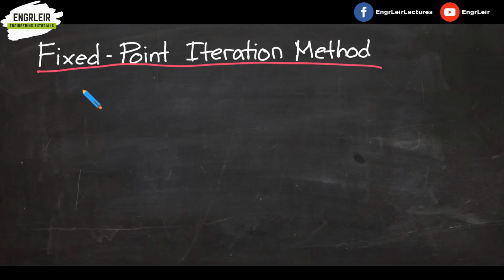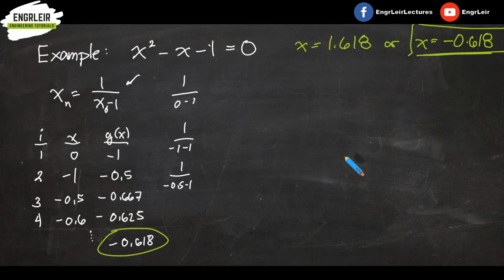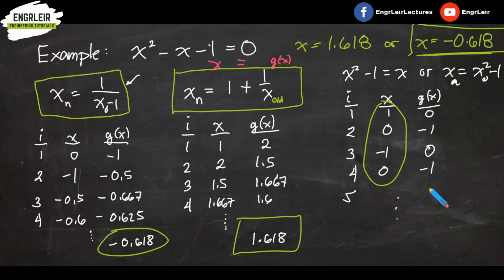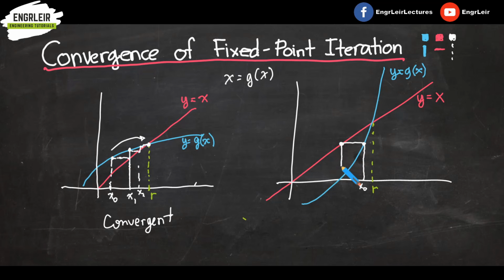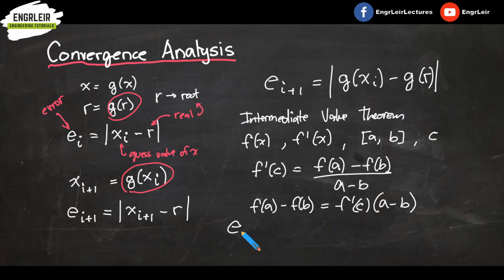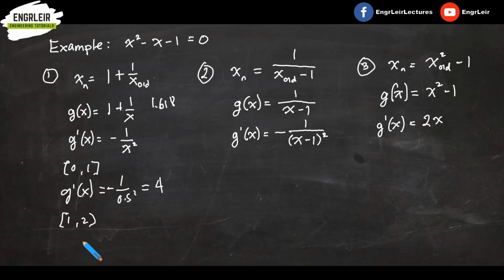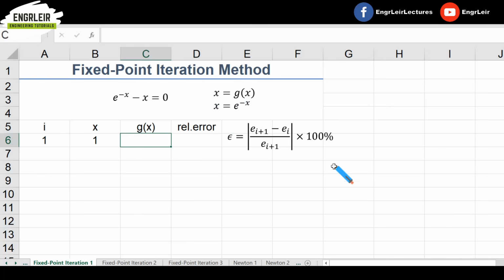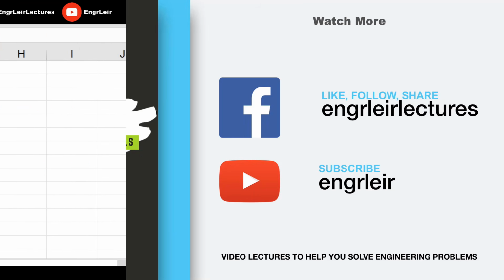Root Finding - Fixed-Point Iteration Method | Numerical Methods (🇵🇭 Tagalog 🇵🇭)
Root finding method using the fixed-point iteration method. Discussion on the convergence of the fixed-point iteration method. Examples using manual calculations and spreadsheet solutions.

Contents
0:00 Intro
0:58 Example
7:44 Visualizing Convergence
10:35 Convergence Analysis
15:47 Convergence Example
19:33 Example 1 Using Excel
21:28 Example 2 Using Excel
22:26 Example 3 Using Excel
23:33 Outro

I will be uploading a new video each week and welcome suggestions for new topics.  Please leave a comment or question below and I will do my best to address it.

Hi, I'm EngrLeir, a Civil Engineer. This is a channel about Engineering. I want to share my knowledge to others. In this channel, I try to solve engineering problems in a step-by-step manner with focus on concepts rather than formulas.

This commission comes at NO additional cost to you. Please understand that I have experience with all of these materials, and I recommend them because they are helpful and useful, not because of the small commissions I make if you decide to buy something. Please do not spend any money on these products unless you feel you need them or that they will help you achieve your goals. Thank you for the support!